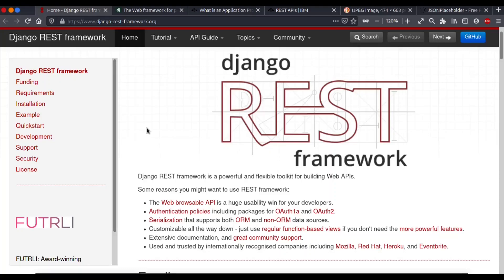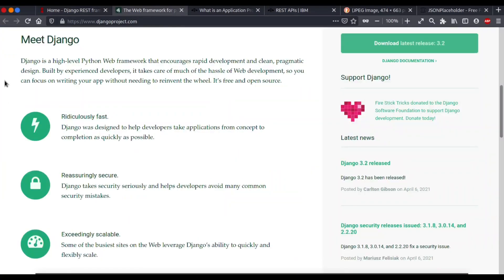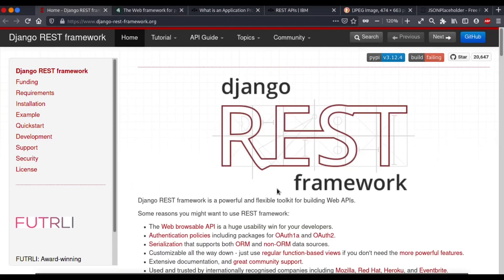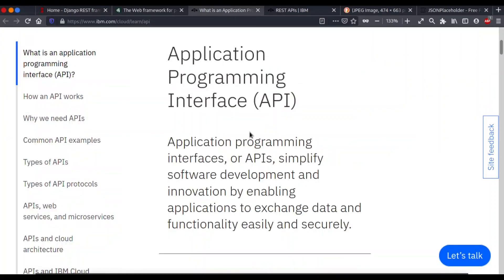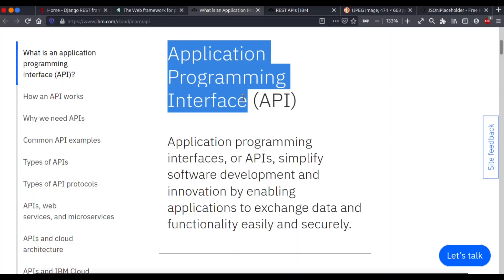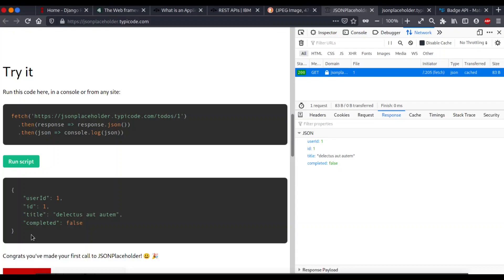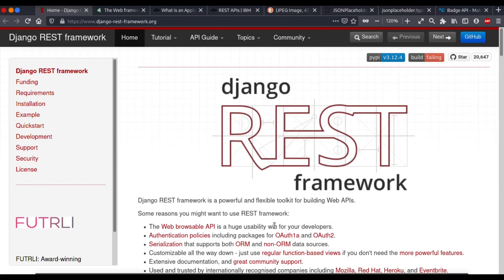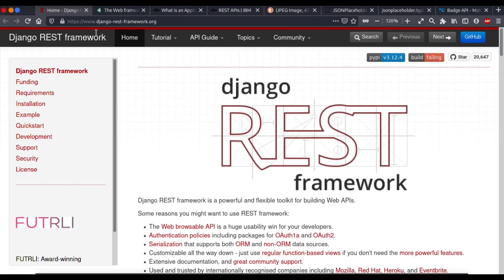01 - Easy DRF - Introduction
Hello Learners, welcome to this new video series on Django Rest Framework or in-short DRF. In this video series, we are going to create two projects, first is Google Keep API, and 2nd is QnA API. Hope you are going to enjoy this series.